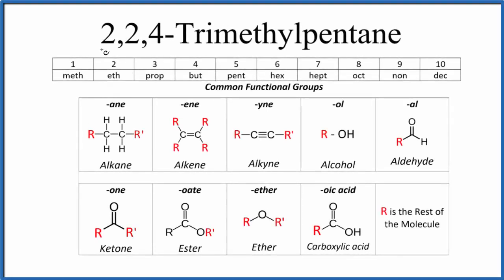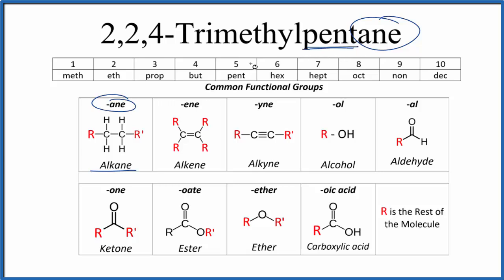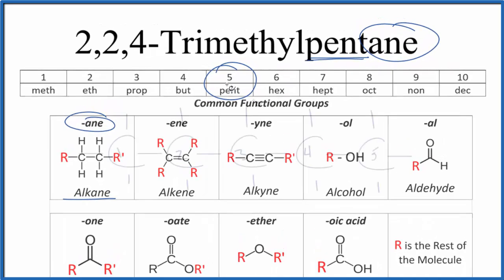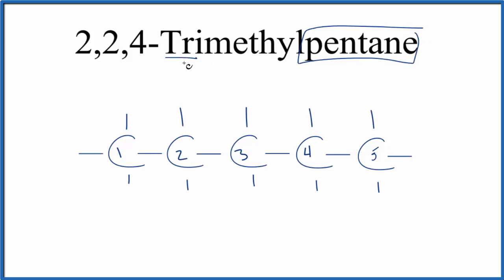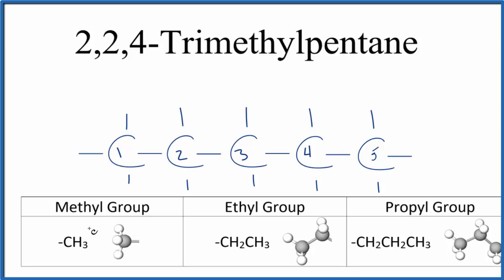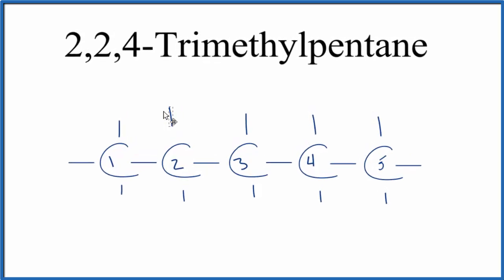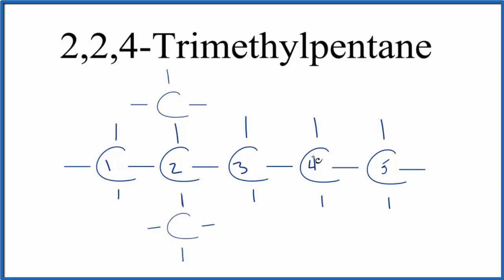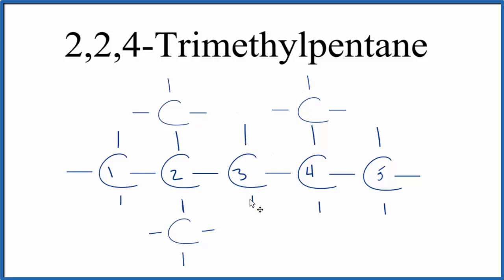Structural Formula for 2,2,4-Trimethylpentane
To write the structure for organic molecule 2,2,4-Trimethylpentane (also called Isooctane).  Pentane is an alkane with five carbon atoms connected with single bonds.  Next, we’ll number the Carbon atoms one through five.

Since it is 2,2,4-Trimethylpentane we’ll but two methyl groups (-CH3) on the second Carbon atom and one on the fourth Carbon atom.  This gives us the correct structure for 2,2,4-Trimethylpentane.